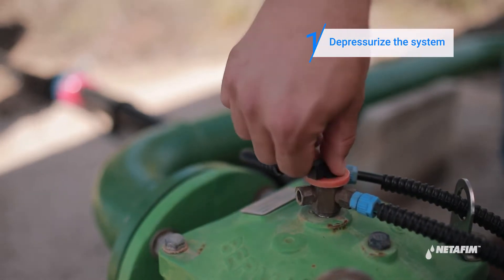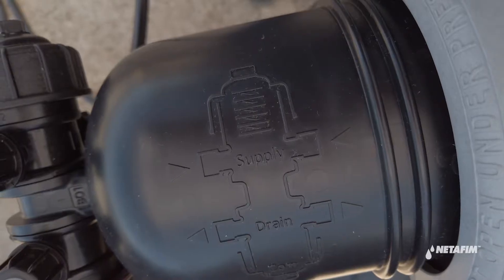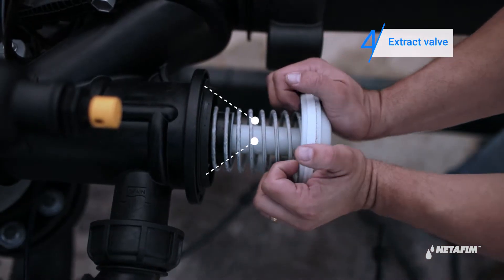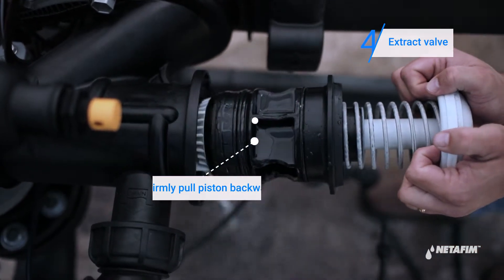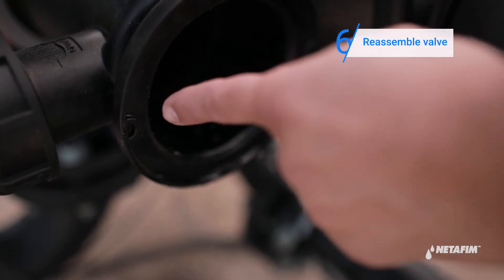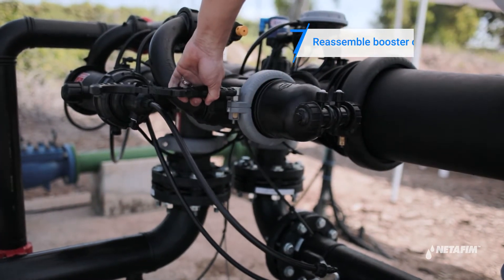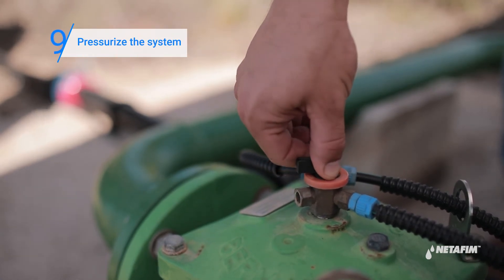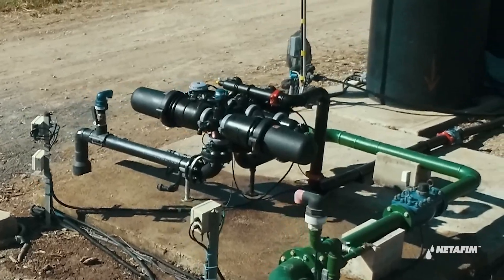AlphaDisc ™ Filter – Flushing valve maintenance | Netafim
Unsure of how to carry out flushing filter maintenance on your AlphaDisc™? This step-by-step tutorial will help you did it like a pro.